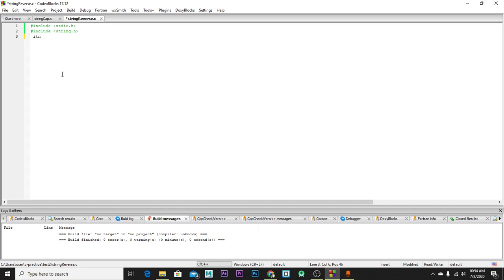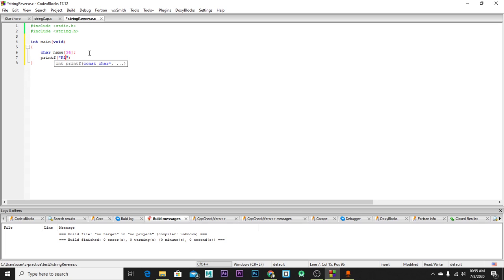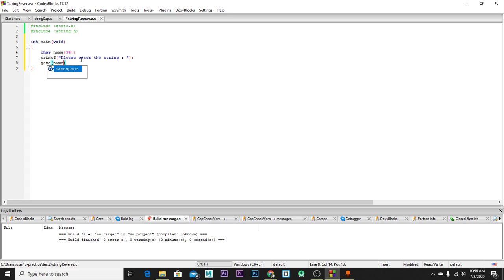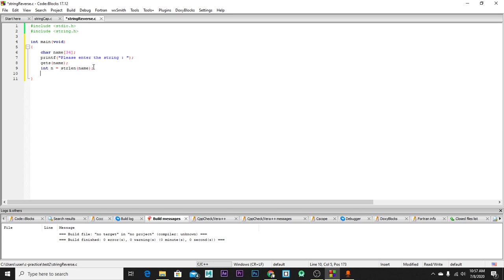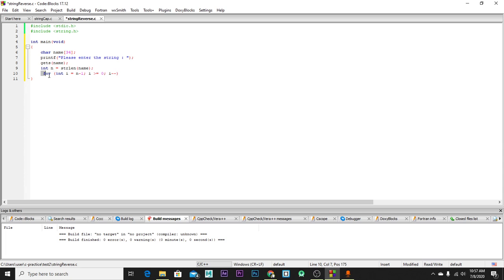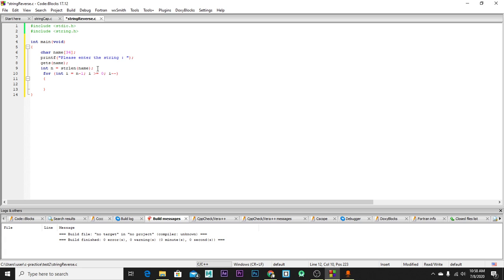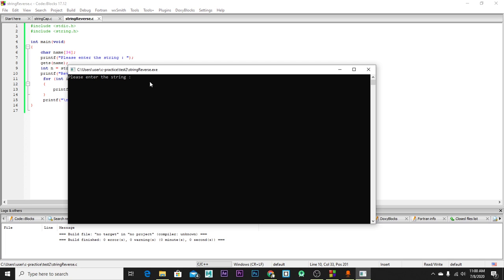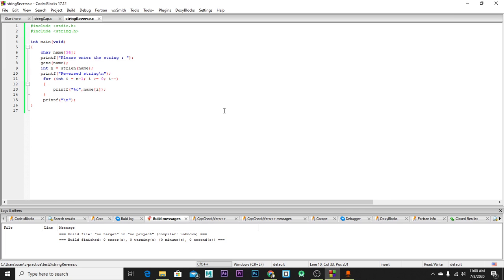How to Reverse a string without using string functions in C. Easy coding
This a C tutorial to reverse string without using strrev() function in C. This one of my videos in the working with strings series. The whole idea of these programs is to help students understand what they might have missed in their classes as well get them them exposed to programming logic.